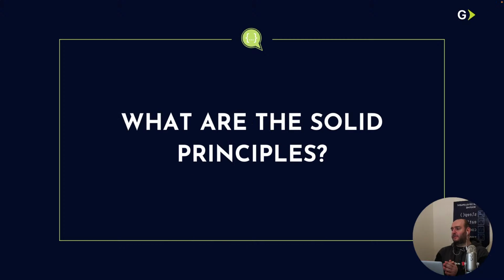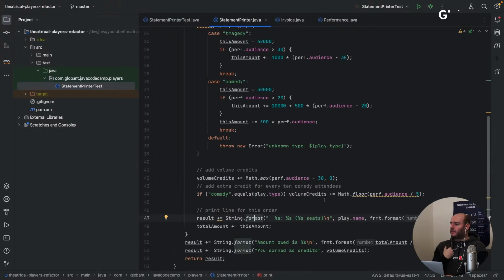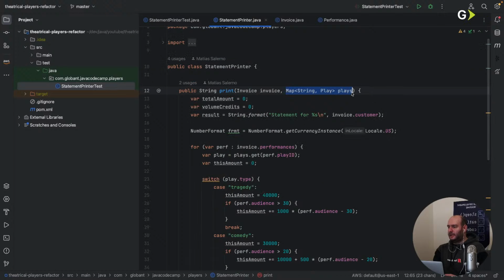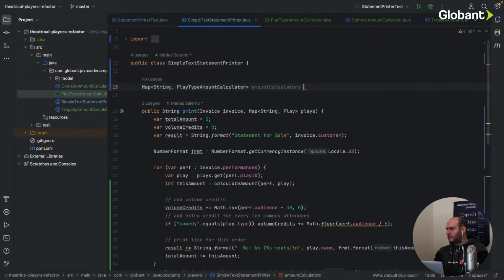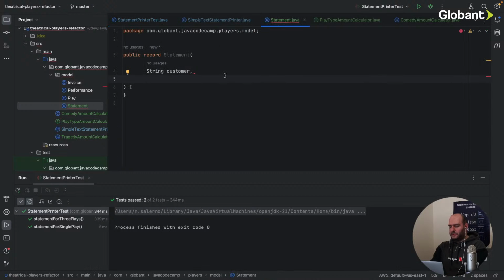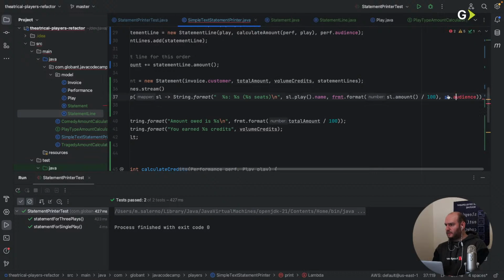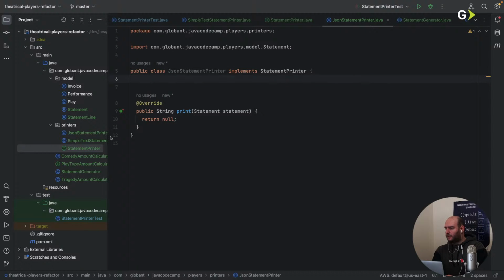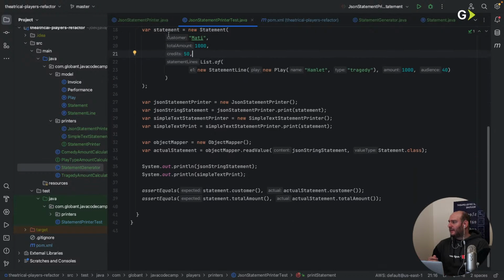SOLID Refactoring Essentials | Java Code Camp🏕 | Live Coding Sessions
Discover the art of writing clean, maintainable code by delving into the world of SOLID principles and separation of concerns. In this video, we'll explore how to refactor your code to adhere to SOLID principles, ensuring flexibility, extensibility, and robust software design.
About the series:
Welcome to Java Camp! 🏕🎒🔦🏞️ If you like code development you've come to the right place.   We program Java code LIVE and learn together. Are you in?